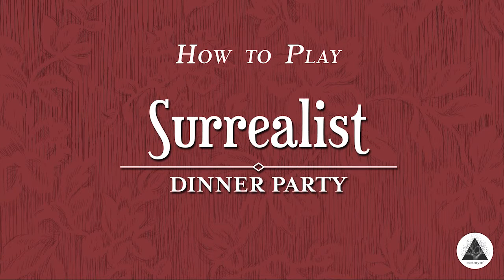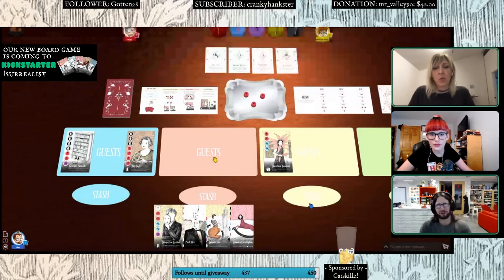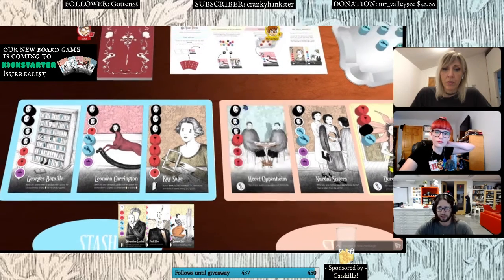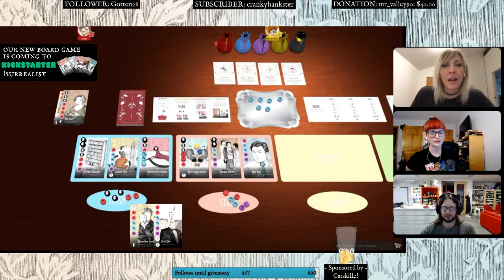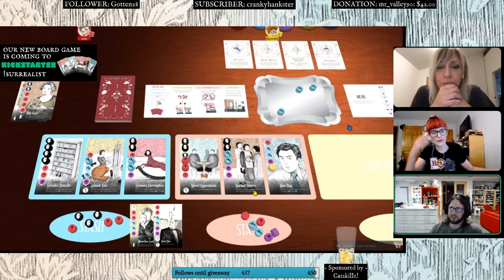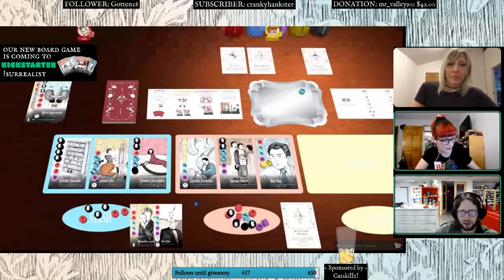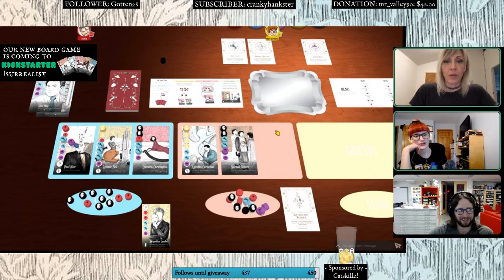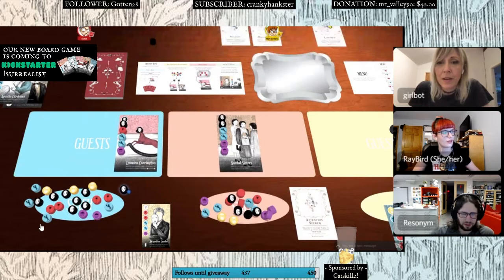Surrealist Dinner Party in Tabletopia-- with the designers!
Designers of Surrealist Dinner Party, Mary and Max, play their game in Tabletopia while our community manager, Rachel, spectates talks with the live chat.

Surrealist Dinner Party successfully funded on Kickstarter and will be coming to retail in early 2021!

This playthrough was originally streamed to our twitch channel, catch future streams by following us